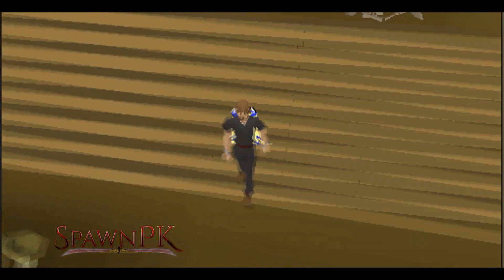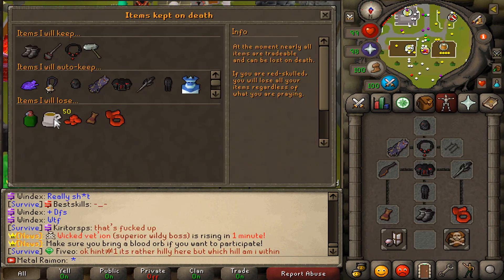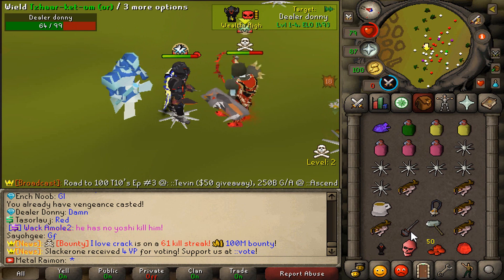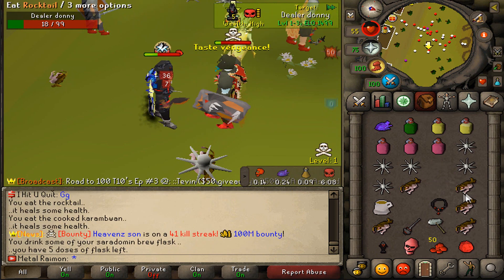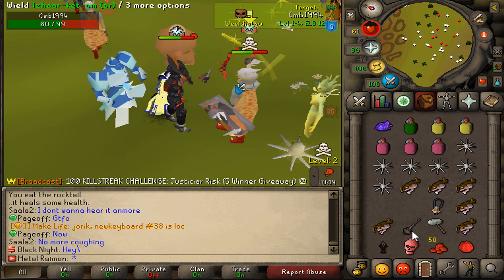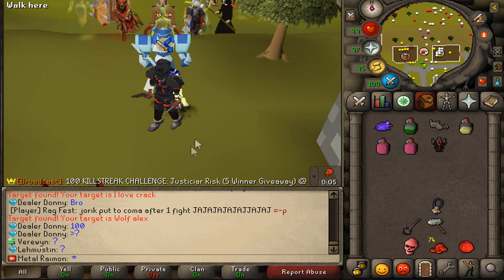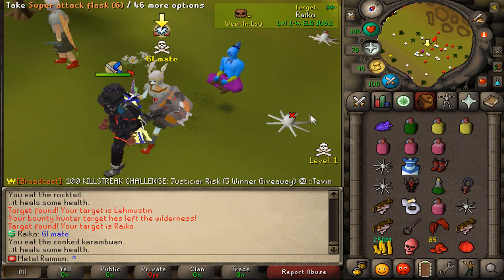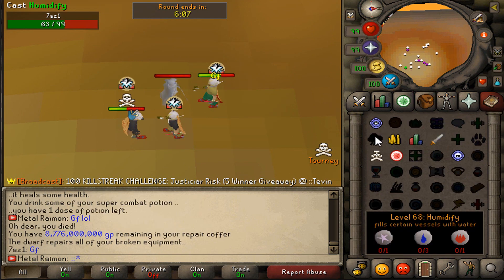This setup is suprisingly fun & STRONG AF | New Tzhaar maul/ammy pking | RTU EP #54 | SpawnPK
Welcome to my brand new Spawnpk series - Road to (all) Untradables, episode #54
In this series I try to unlock every untradable item or item unlock within the game. A very long and grindy progress, perfect for making an indepth serie.
Prepare for lots of high risk PK's, lucky lootations and much more!

- Metal Raimon